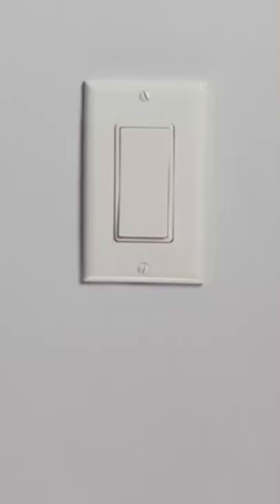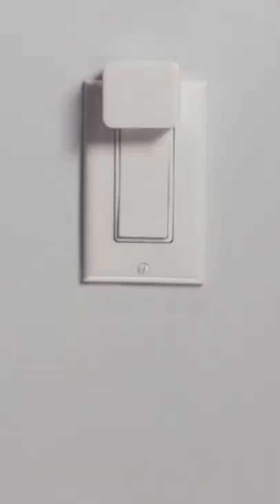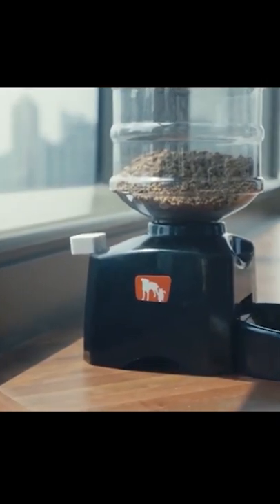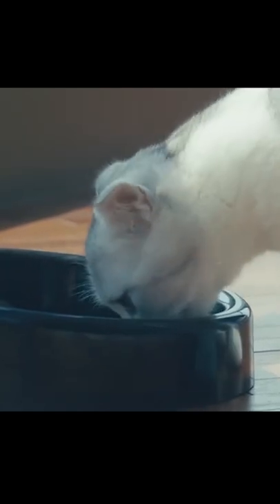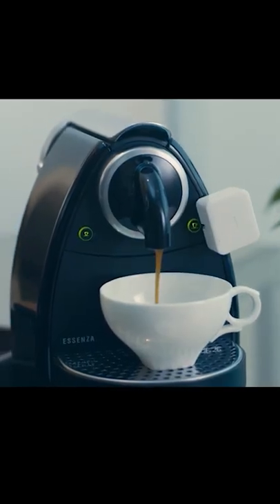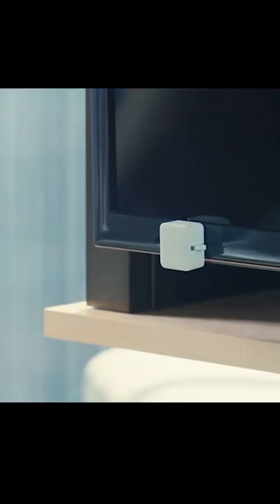Amazing amazon item I have find today. Switchbot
This is an awesome little gadget that allows you to make any switch smart! It essentially acts as a mechanical finger and its uses are limited only by your imagination. I found it worked really well for light switches and also my kettle. It’s controlled by a super simple app and that you can operate from anywhere in the house and even set timers for when you want the switchbot to work it’s magic! Hit the links above for Amazon.

The video I used is from the product page of the seller.